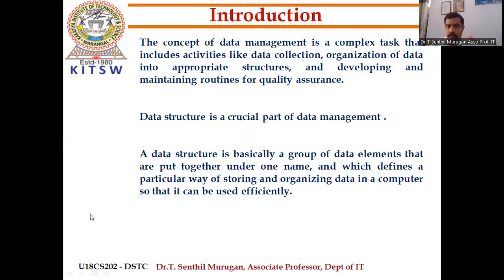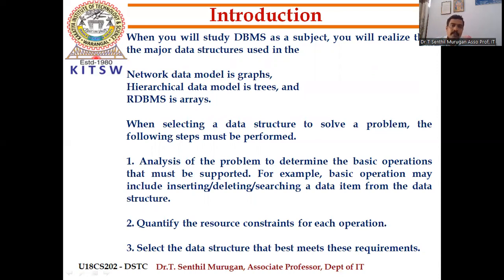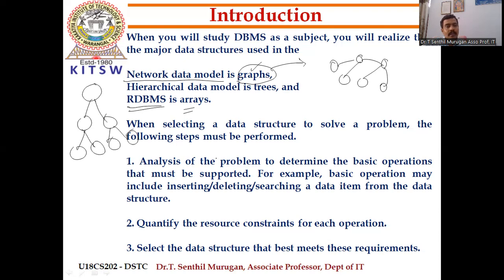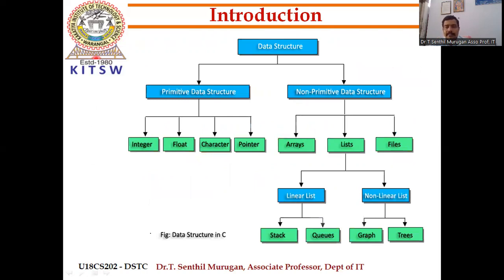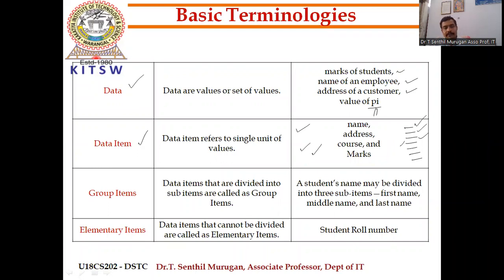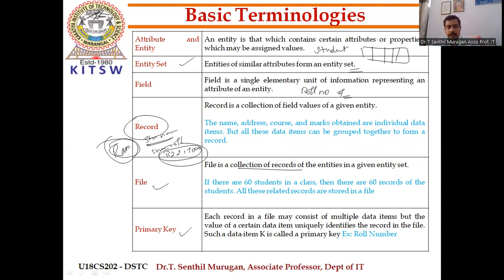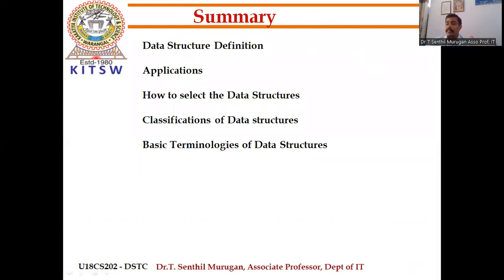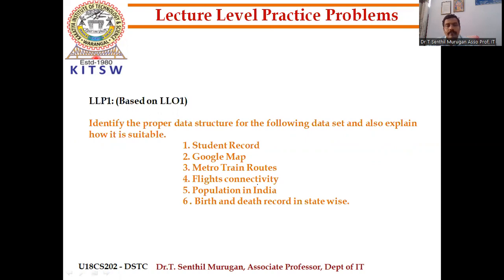CDT 01 Introduction To Data Structures Basic Terminology